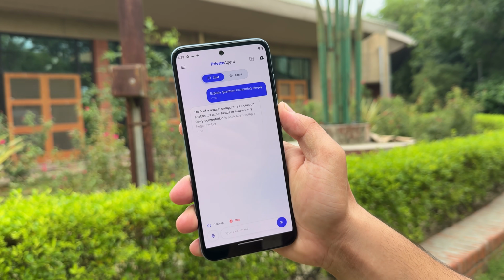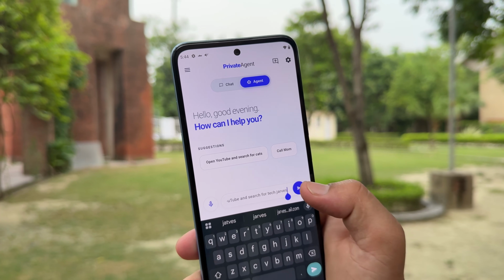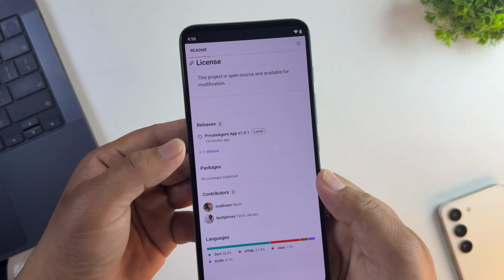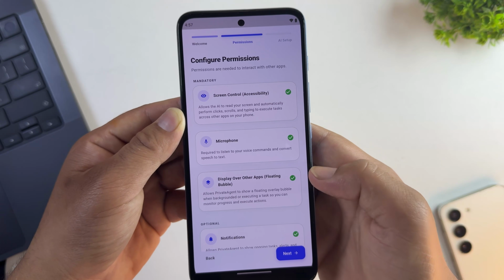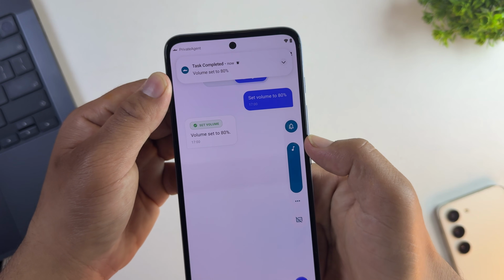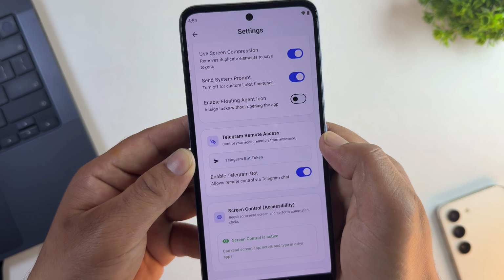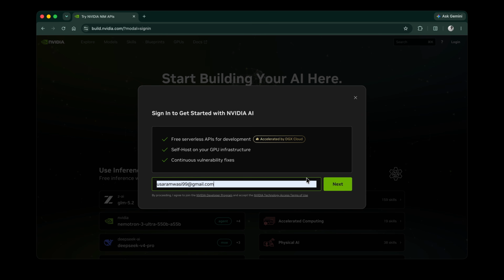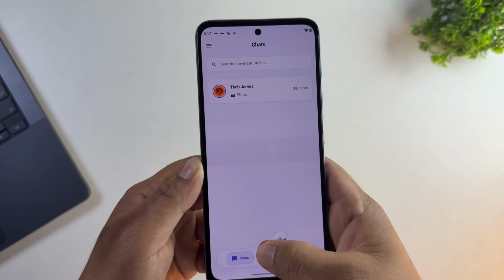I Built an AI Agent That Controls Any Android Phone 🤯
Control your Android phone with AI! Install the free open-source Android AI Agent that automates apps and works over Telegram—no root, no OpenClaw, no Hermes required.

📱 FoneClaw – An Free AI Agent That Controls Your Android Phone
Use simple commands to automate real phone tasks—no coding or complex setup.👉 Download FoneClaw

In this tutorial, I'll show you how to install and use an AI-powered Android agent that can:
 ✅ Control almost any Android app
 ✅ Execute tasks through Telegram remotely
 ✅ Work without root access
 ✅ Run completely free using NVIDIA, OpenRouter API

📅 Timestamps
00:00 – Android AI Agent Controls Phone Demo
01:23 – Install PrivateAgent on Android
02:22 – Setup AI API (Kimi, OpenRouter & NVIDIA)
02:57 – AI Agent Controls Android Apps
03:25 – Telegram Remote Control Setup
04:31 – Free NVIDIA API Key & Final Demo

🎁 Free Kimi API Keys:
1. sk-kimi-55wtgKQFQ4ERrNOgZHUDvawEe9COen6QqBa5l0AY8y2lLWiU0bdMLGYvcgtQb5NR
2. sk-kimi-cW6sHW2bMvaxt8fOFs8Pn4vywn54oDW7EXVSfSwdGUpeBKxvIe6VB4rvPboxrT6w

Android AI Agent
AI Agent for Android
How to control Android phone with AI
AI Agent Android Tutorial
AI Automation Android
Android AI Assistant
AI that controls your phone
Control Android with Telegram Bot